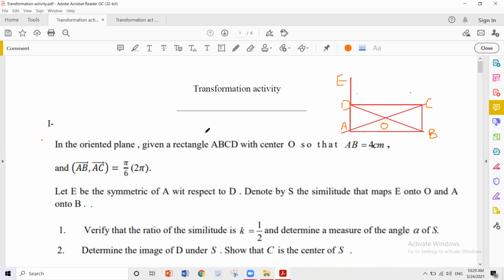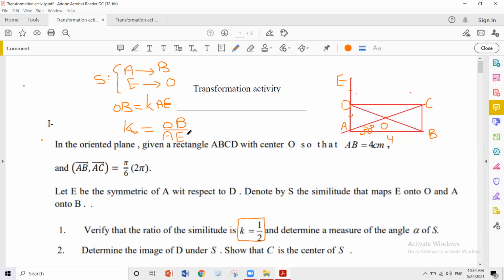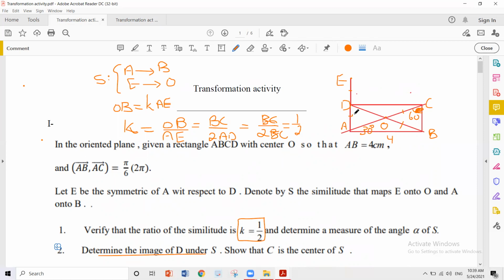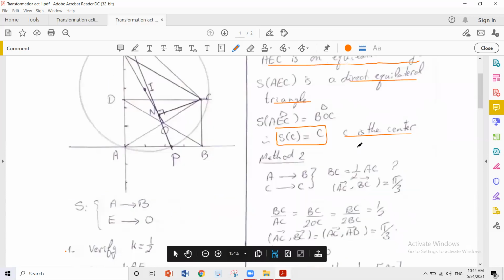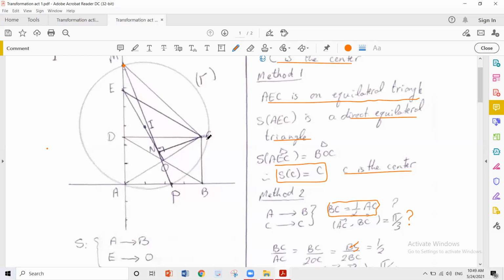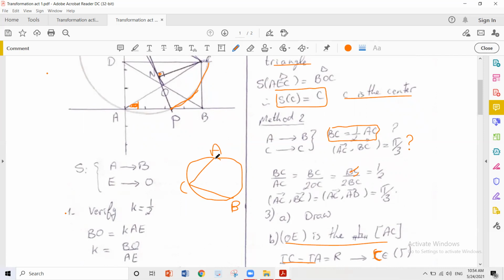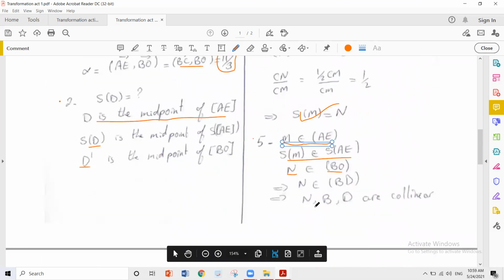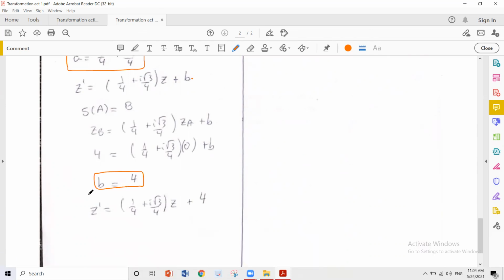GS 24 5 2021 transformation 1